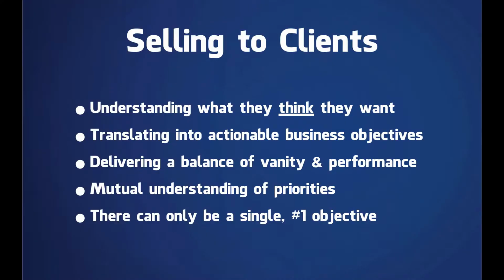Travis Ketchum | Leveraging Facebook Contests For Leads & Influence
Travis Ketchum is the founder of Contest Domination, a tool that allows companies like yours to create contests that spread virally across the Internet and grow email lists.

This video was filmed at the Facebook for Brands Workshop in Vancouver, BC.